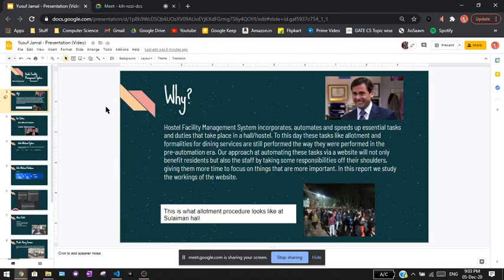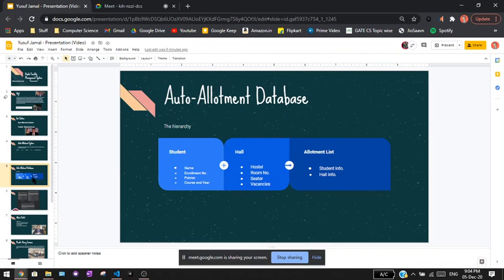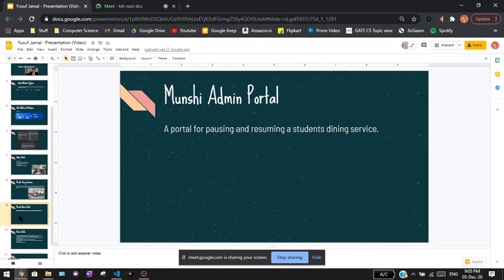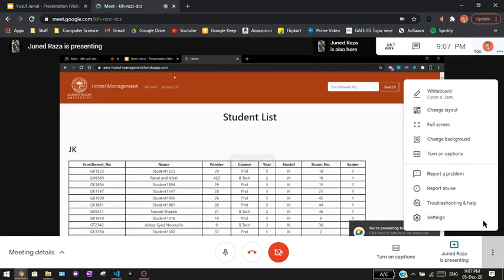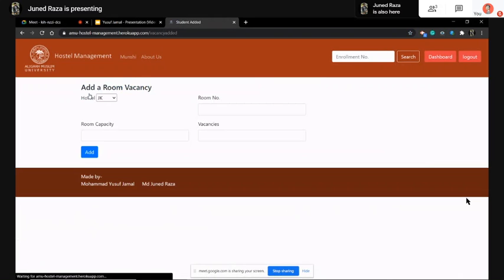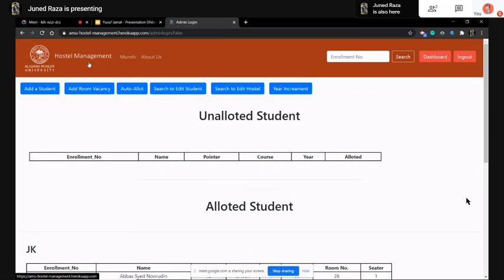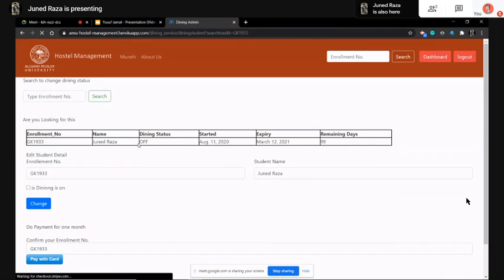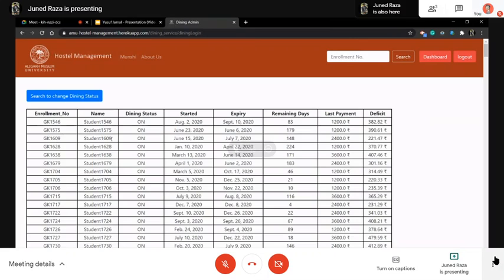Hostel Facility Management Website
0:00 Intro
0:21 PPT Presentation by Yusuf(GL1807)
4:30 Demonstration by Juned(GK9210)

Hostel Facility Management System incorporates, automates and speeds up essential tasks and duties that take place in a hall/hostel. To this day these tasks like allotment and formalities for dining services are still performed the way they were performed in the pre-automation era. Our approach at automating these tasks via a website will not only benefit residents but also the staff by taking some responsibilities off their shoulders, giving them more time to focus on more important things.